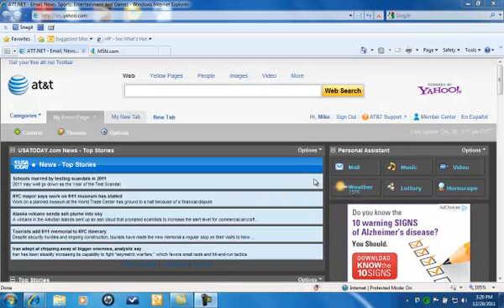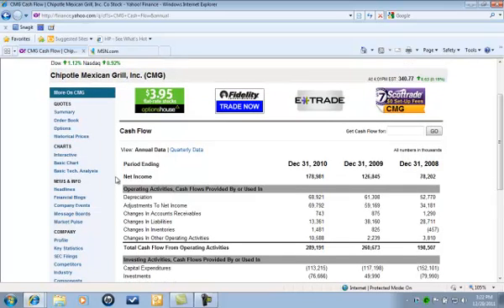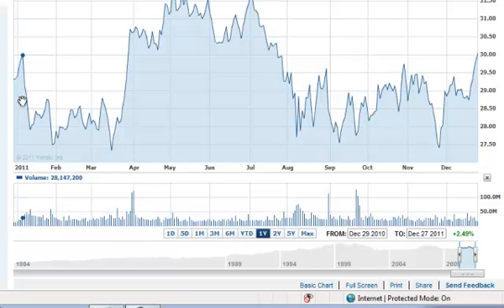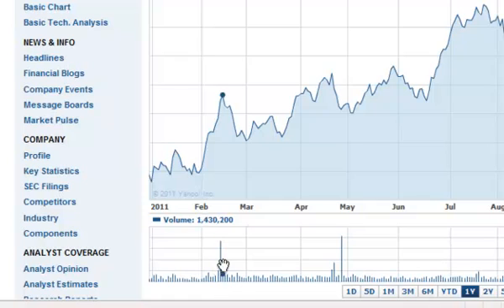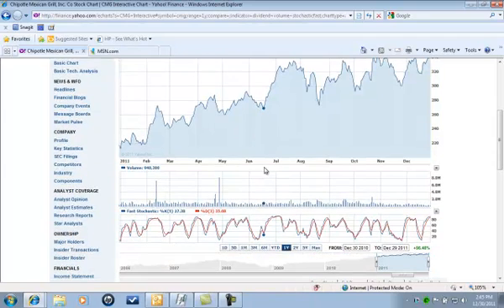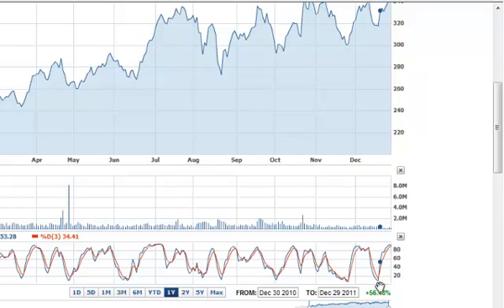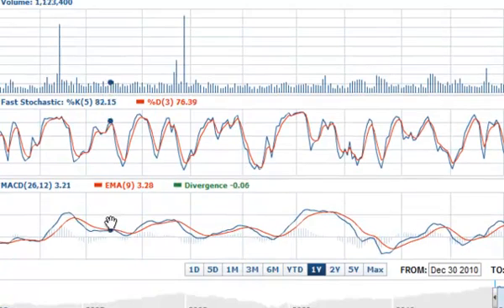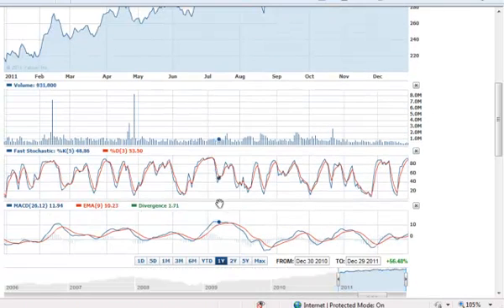Stock Market Investments Using Technical Analysis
How to use technical indicators to tell you when to buy or sell a particular stock